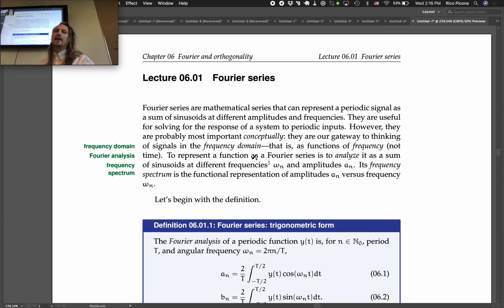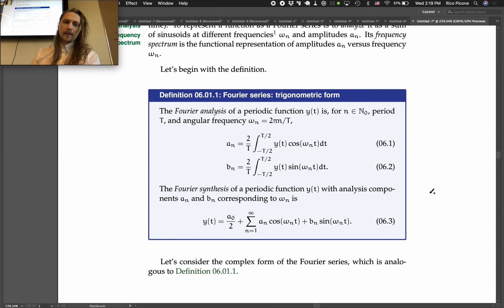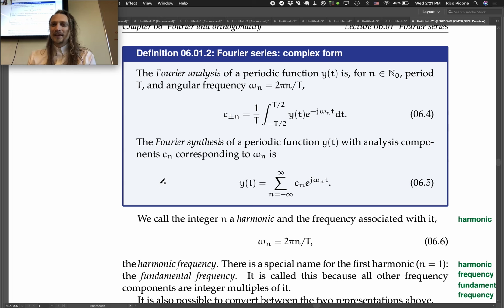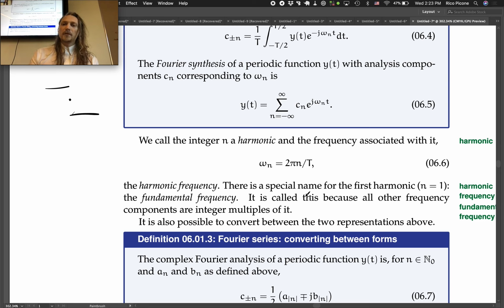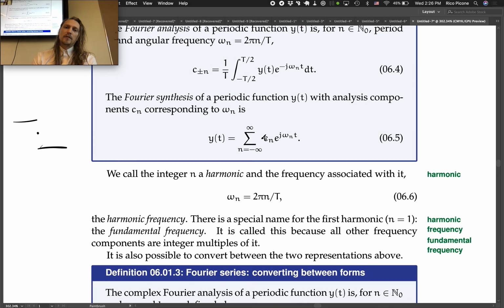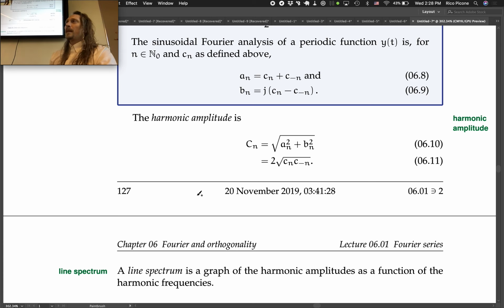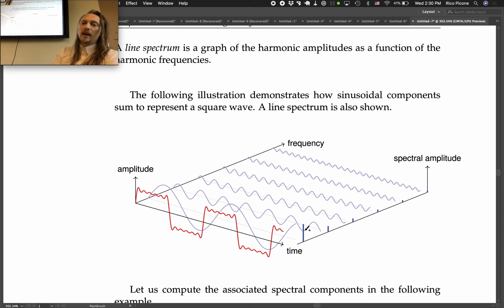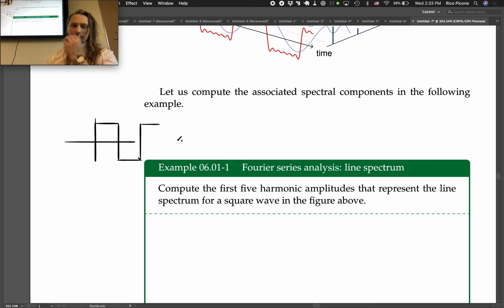06.01.1 Fourier series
Wherein the fourier series is defined and described. This lecture was recorded at Saint Martin's University in the Fall 2019 term as part of the course Mathematical Foundations MME 502 (see the course It is the property of the instructor 06.01.1.